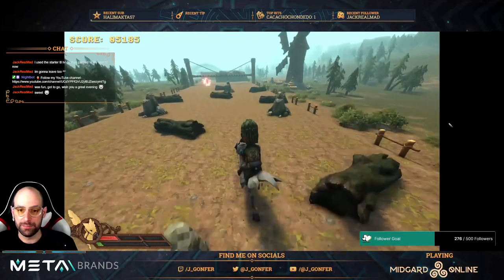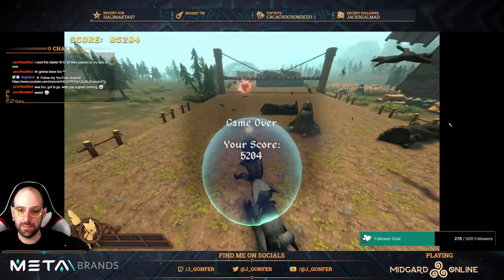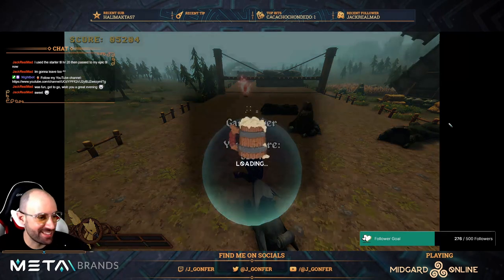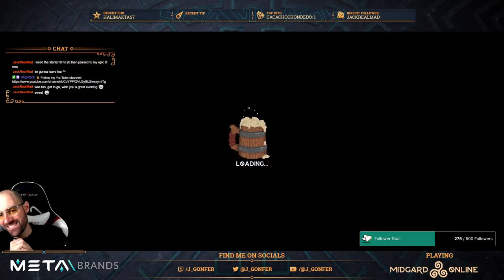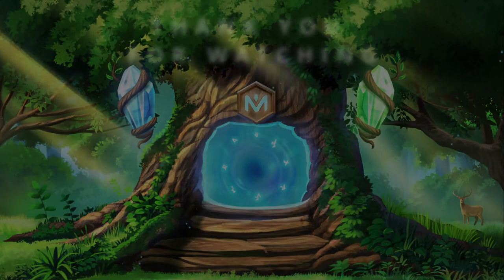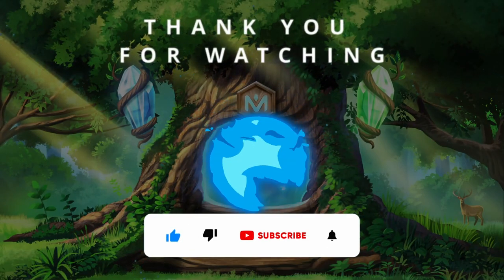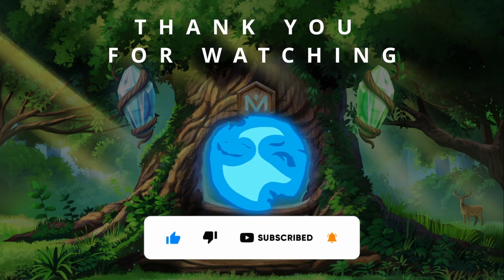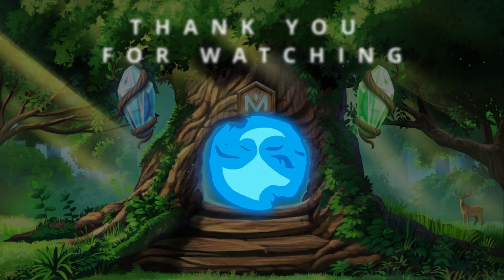Midgard Online v0.1.0 - Chikn Riders Gameplay Review (Mini game)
This video is a compilation of the Twitch stream on March 12, 2023:
⚠️ Available until May 12, 2023